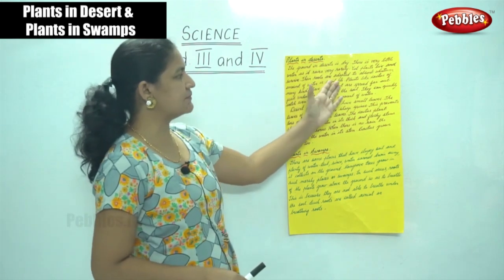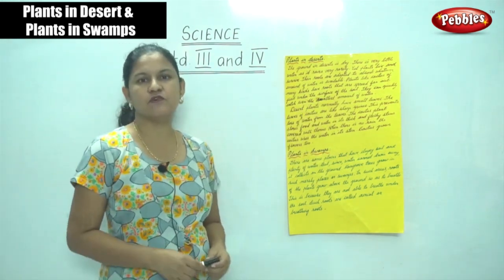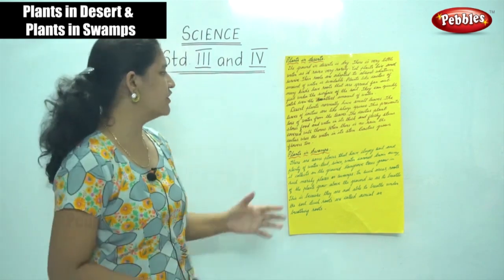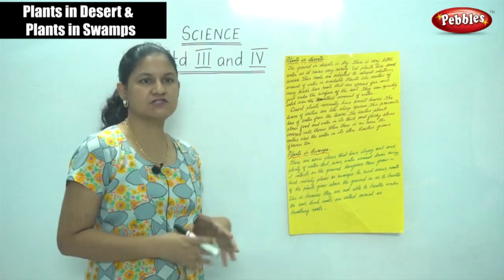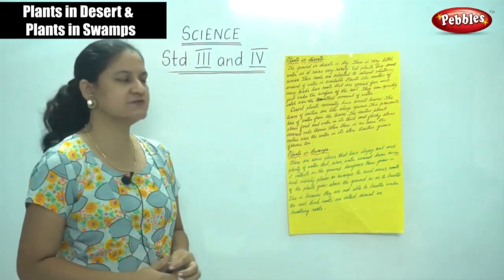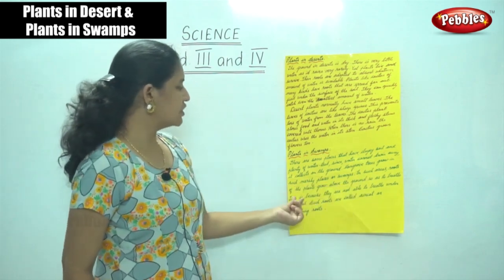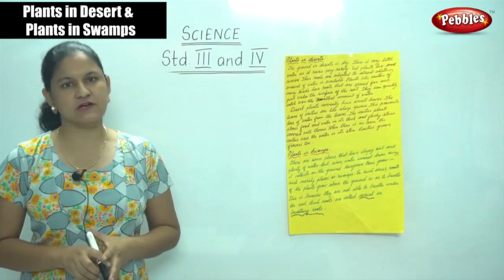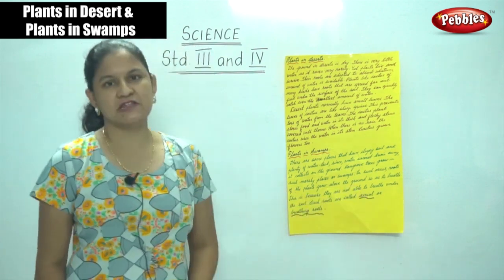3rd & 4th EVS Science | CBSE Science Syllabus | Plants in Desert & Plants in Swamps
3rd & 4th EVS Science | CBSE Science Syllabus | Plants in Desert & Plants in Swamps